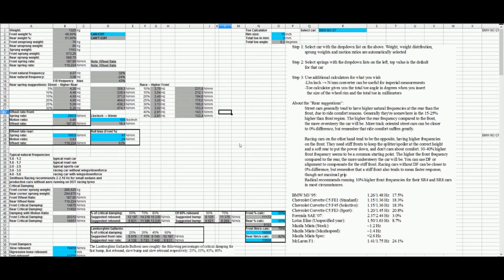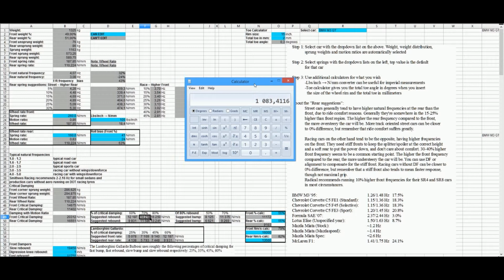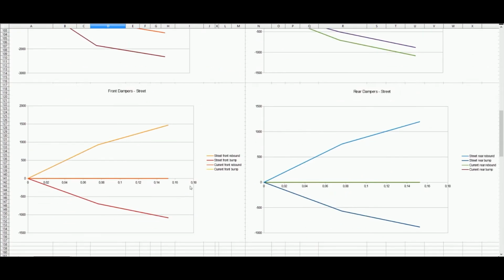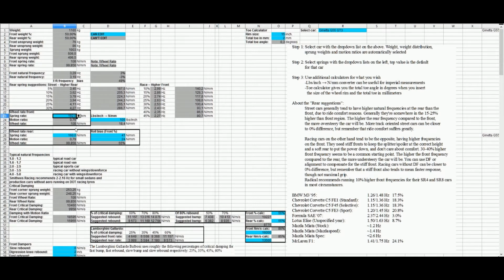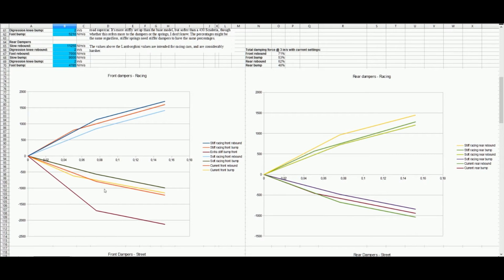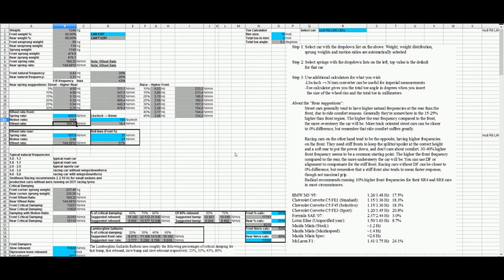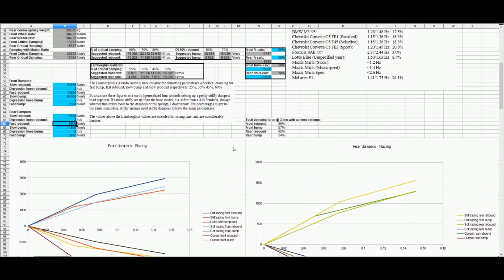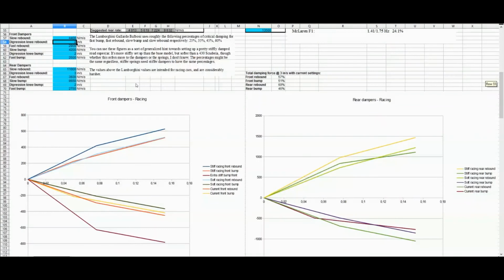Graphic damper calc tutorial and general damper/suspension ramble